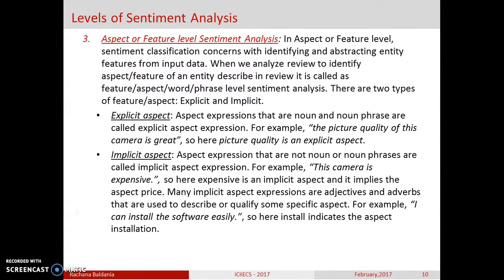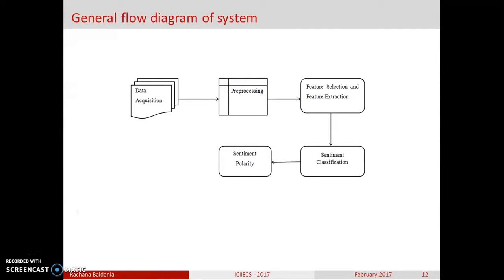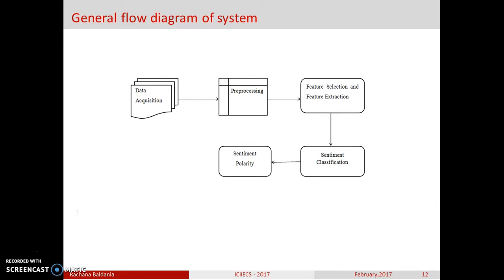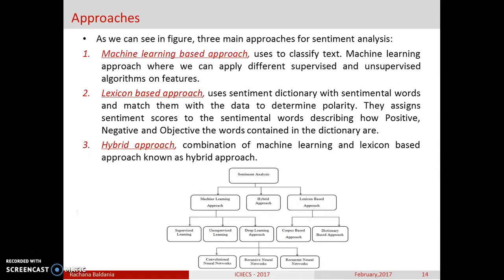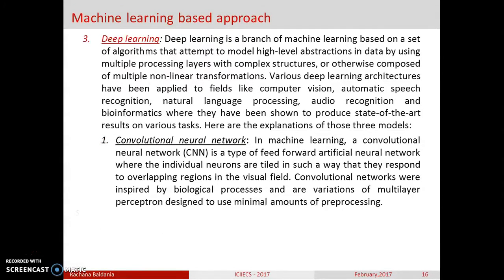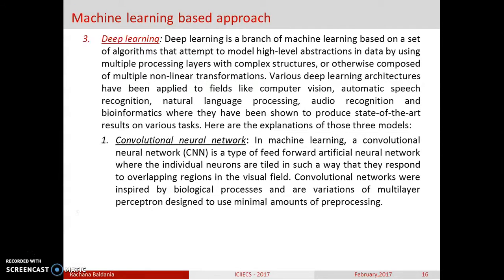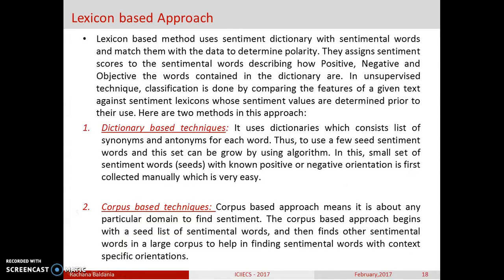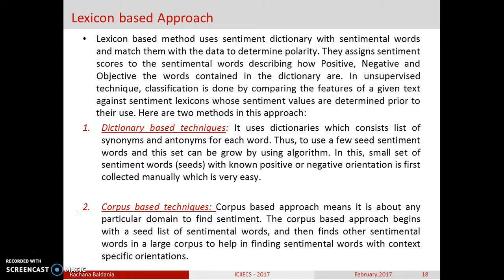Sentiment Analysis Approaches for Movie Reviews Forecasting: A Survey - Part2